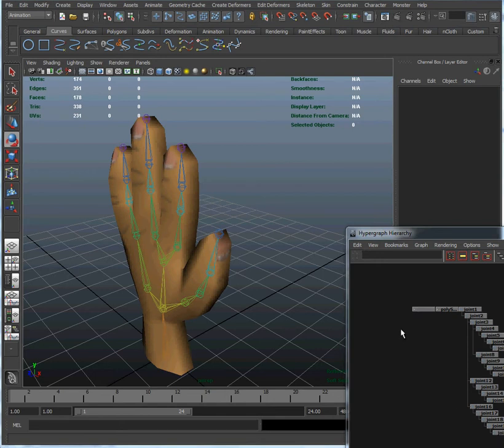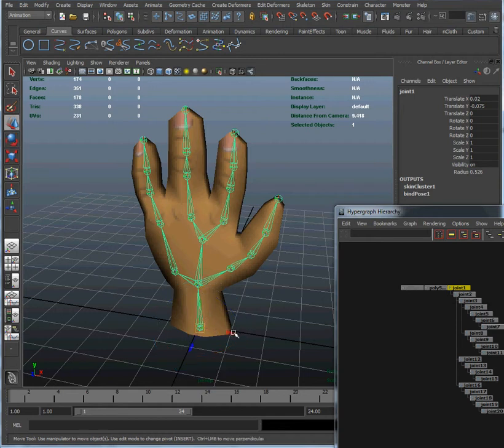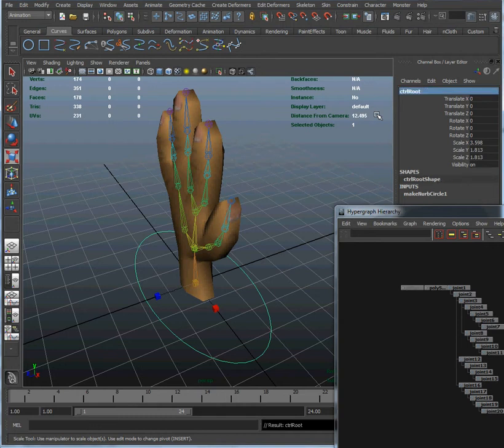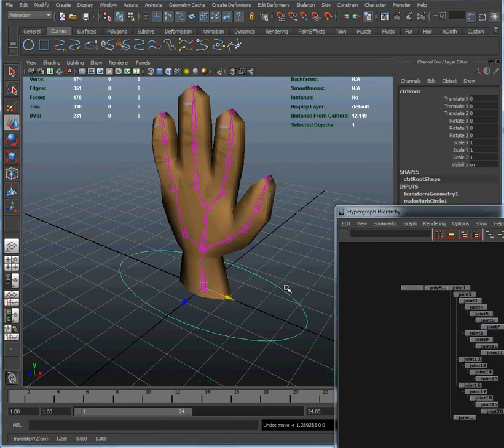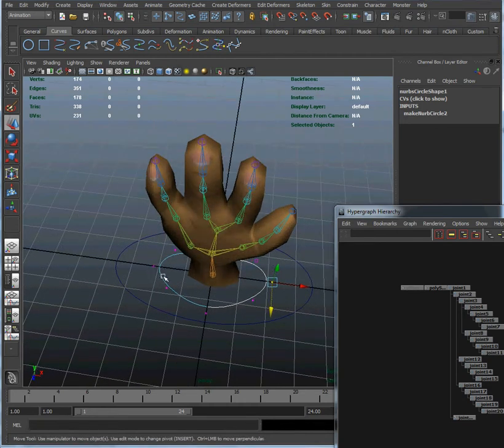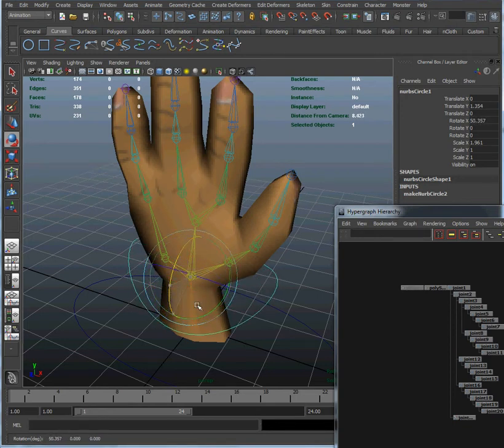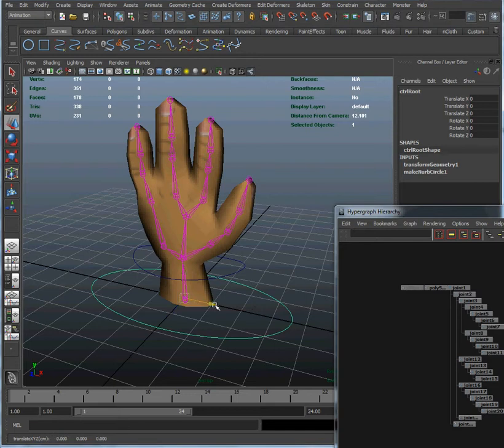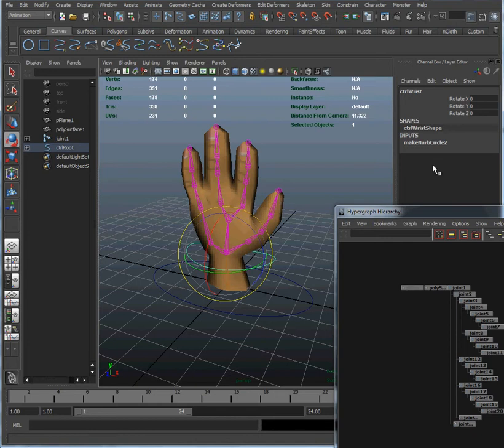Maya hand modeling tutorial #6 - Rigging with contraint controls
We continue with the rigging by adding our first controls.  Maya constraints are used to link the controllers to the skeleton bones they animate.